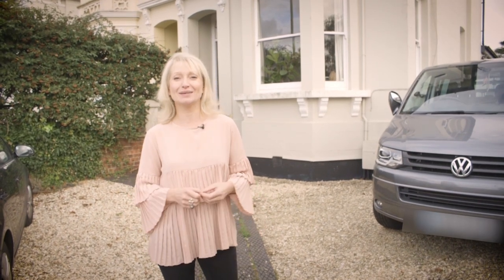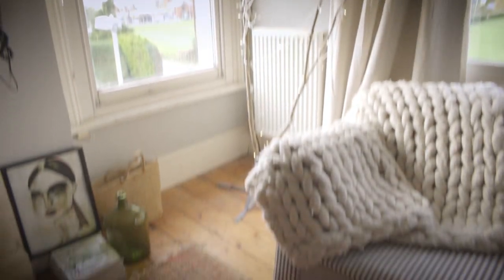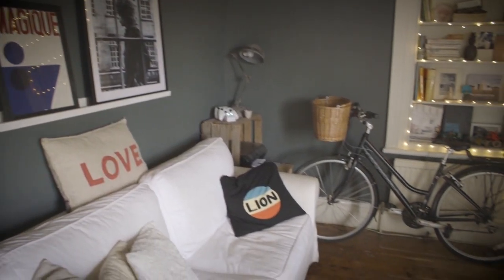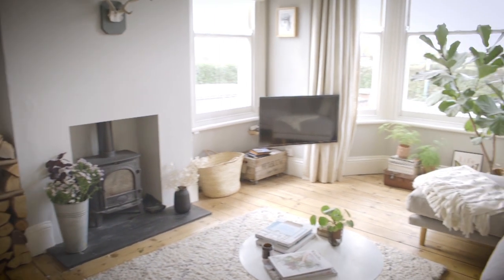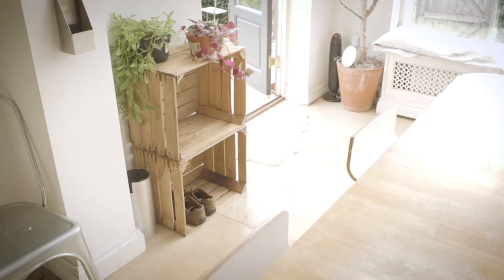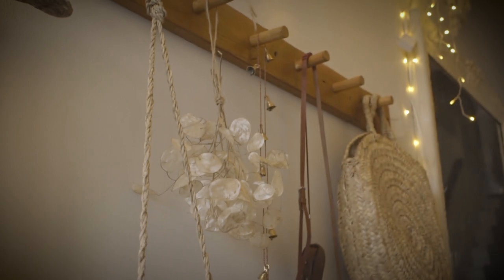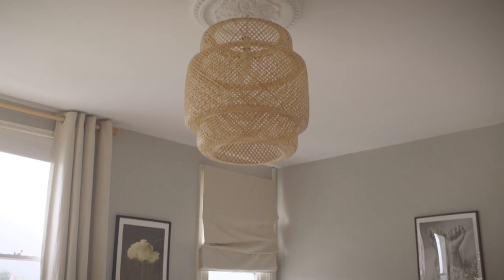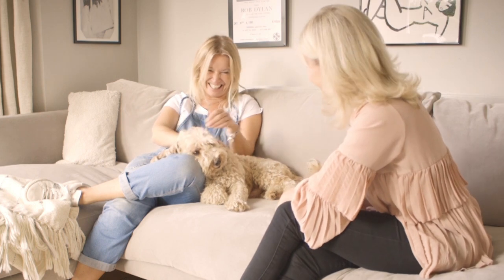Dee Campling: Finding my signature style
As part of our SoRealHomes series, Instagram star Dee Campling tells Real Homes' Sian Astley how she found her core decorating style.